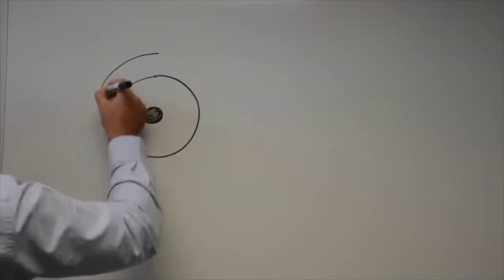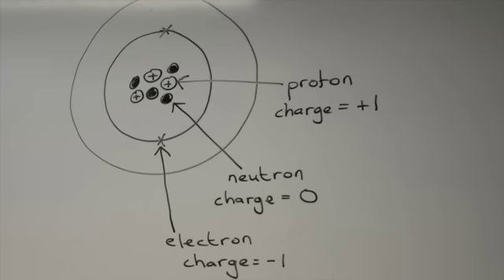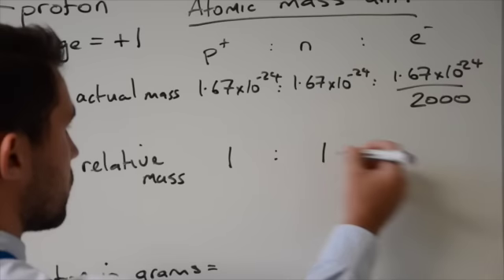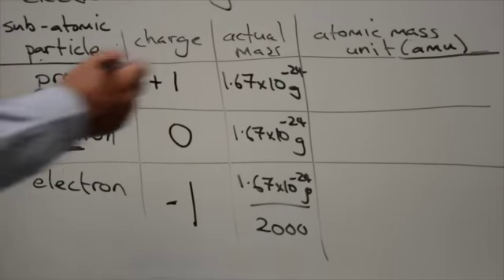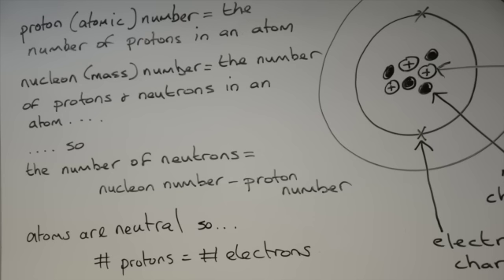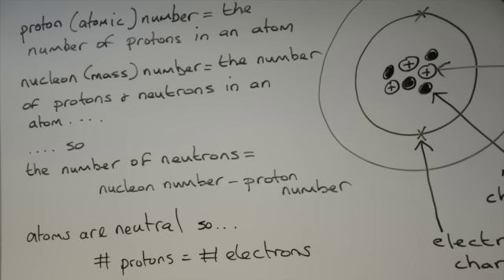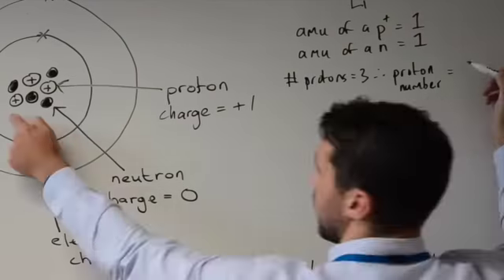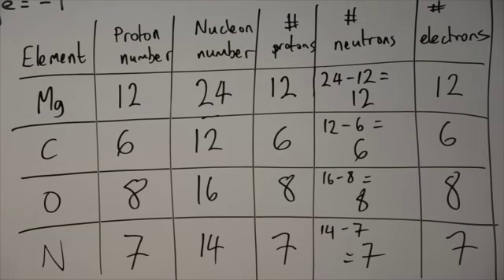Atomic Str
This video is about Atomic Str